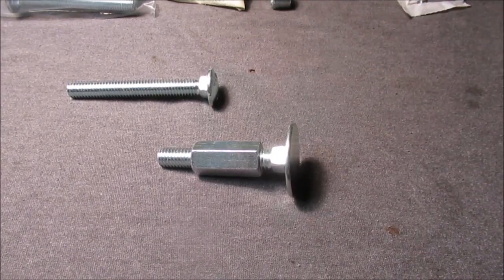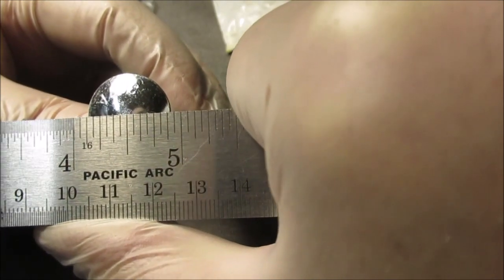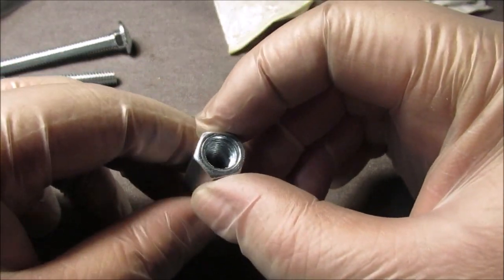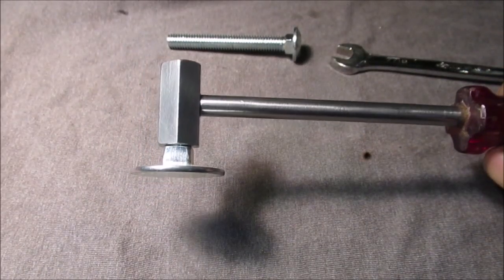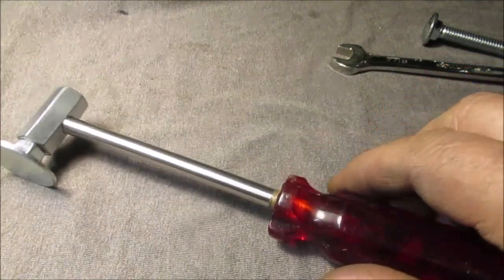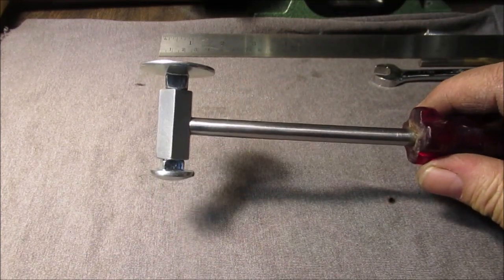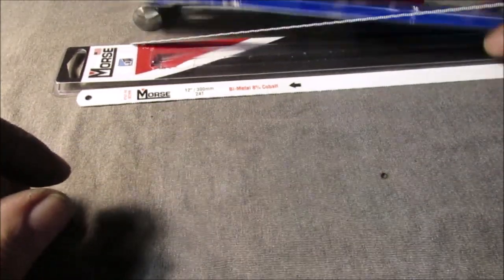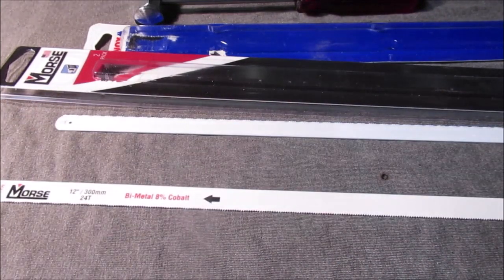Homemade Hammer made from a Screw Driver & common hardware bolts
Used a 3/8 in coupler nut,elevator  bolt and a carriage bolt   Note : I do not get paid by any companies to show any products on my videos